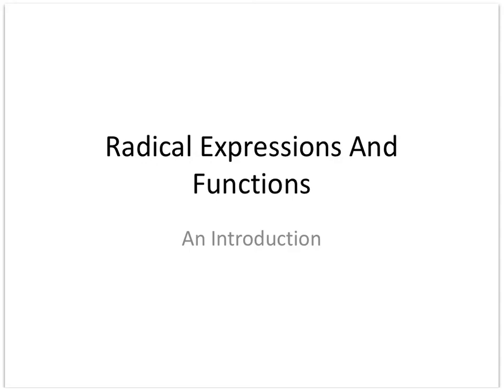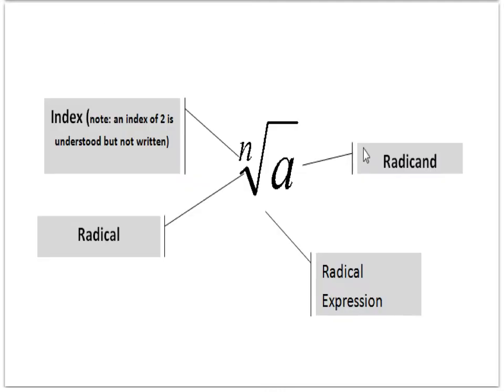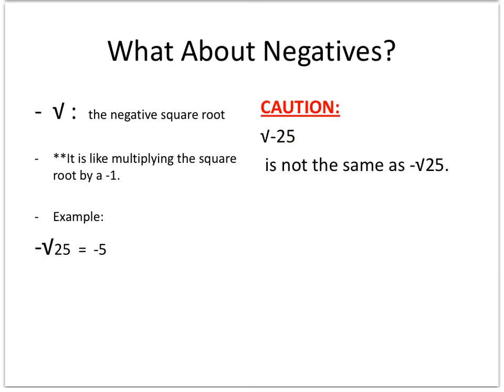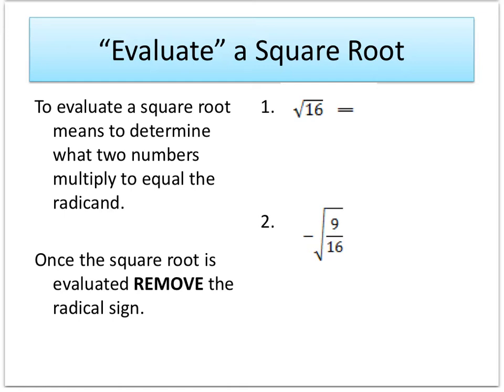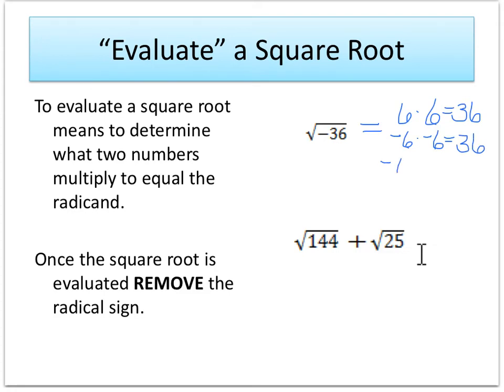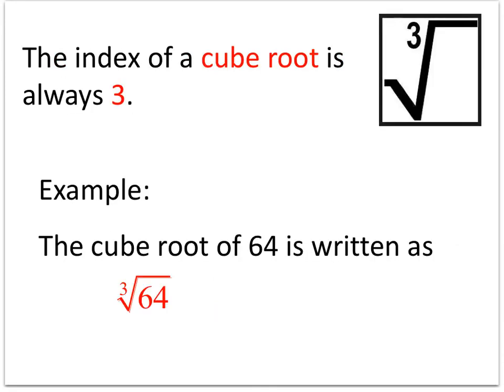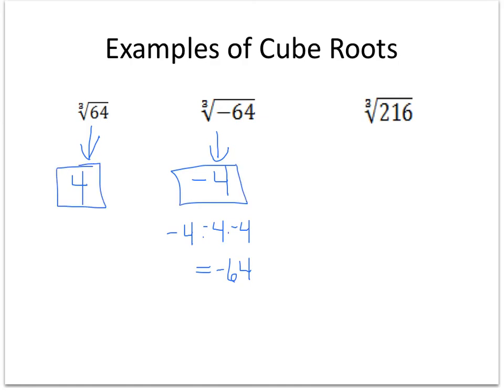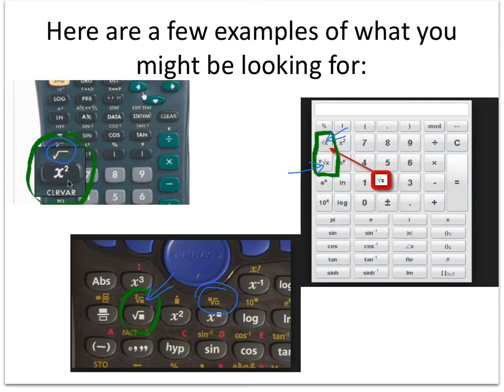Introduction to Radical Expressions